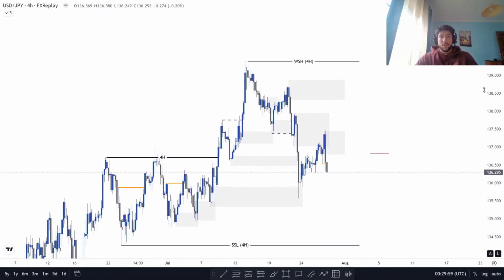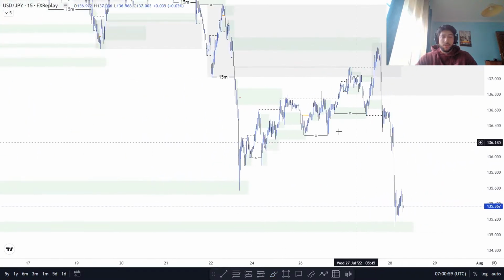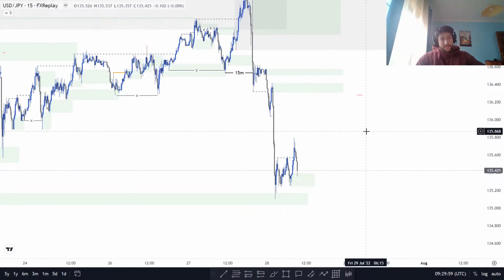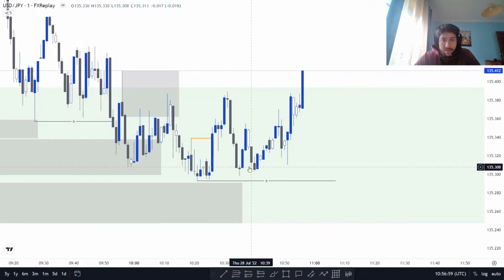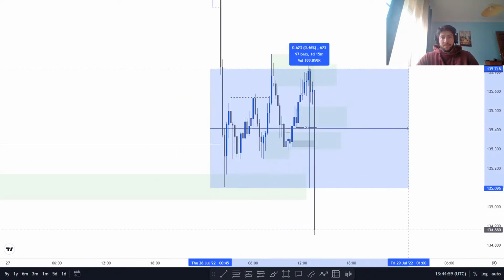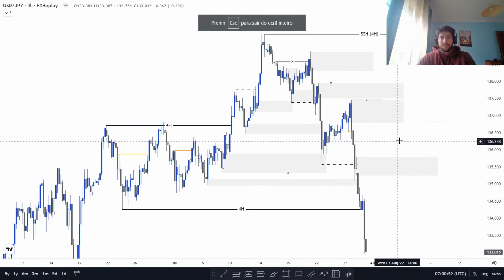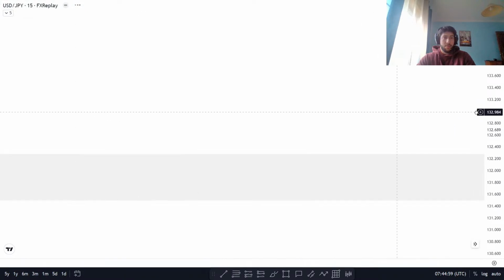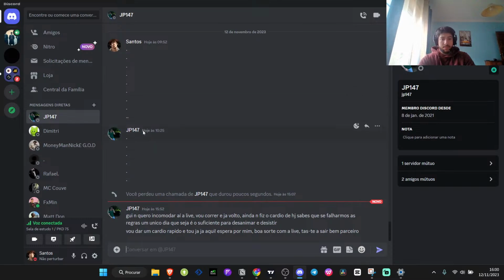USD/JPY - Backtesting - Week 1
Want really will help you to become a profitable trader:
Backtesting;
Review our trades;
Refine our Trading Plan;
Do Markups everyday after the trading day;
I´m not profitable wet!